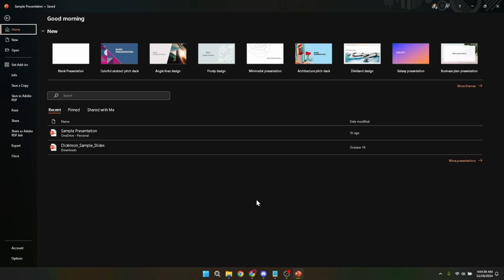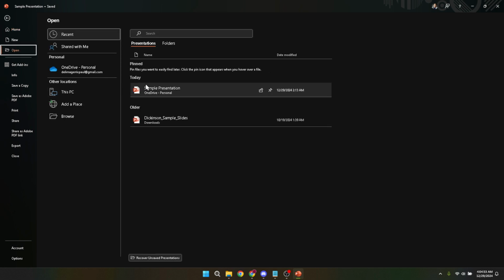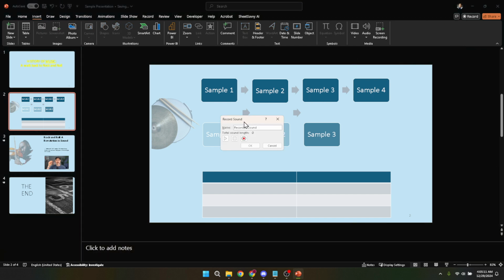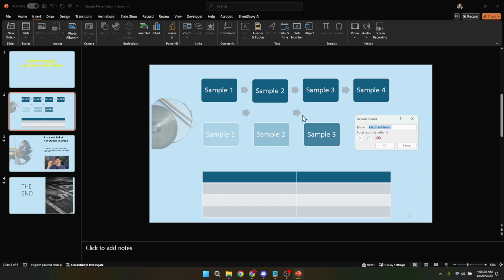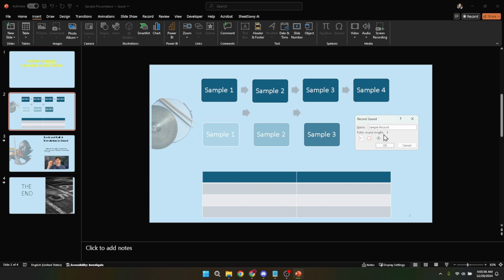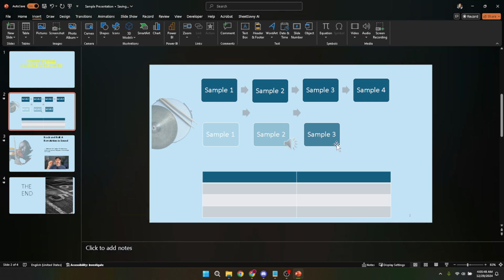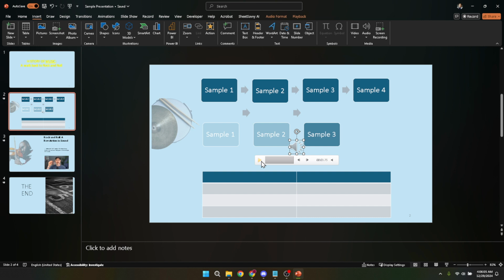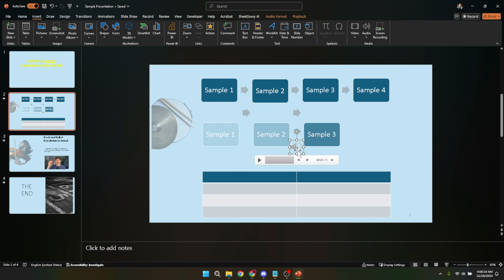How to Record on Powerpoint Voice (Full 2024 Guide)